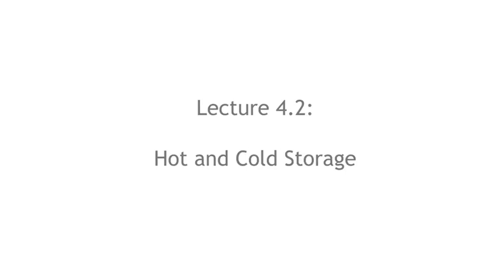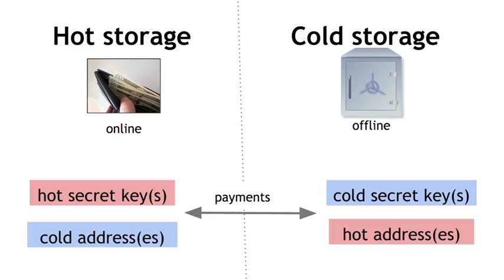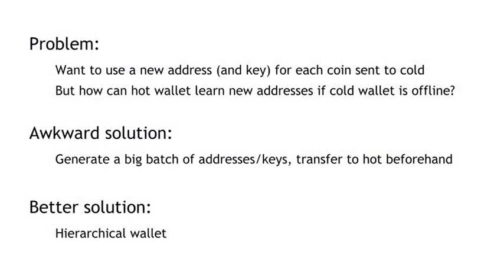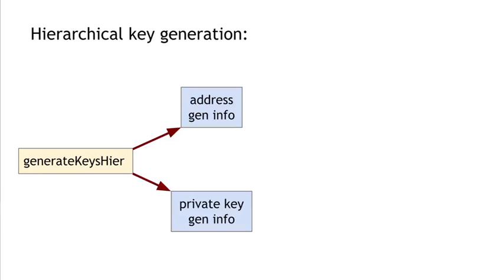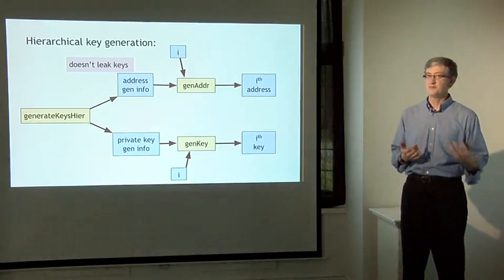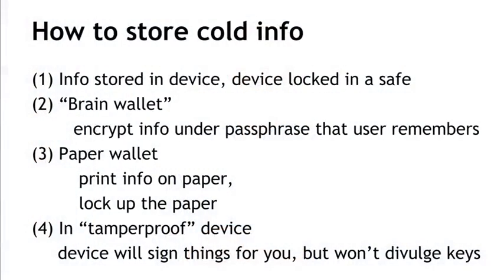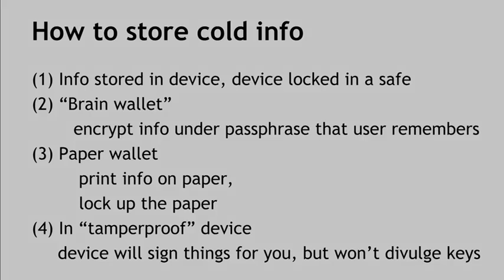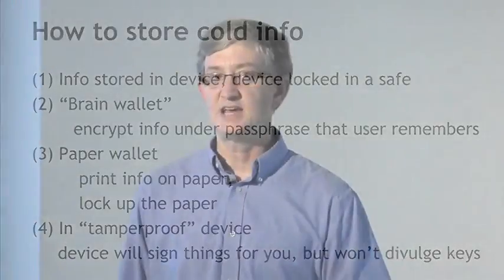Bitcoin Technology | 02 Hot and Cold Storage